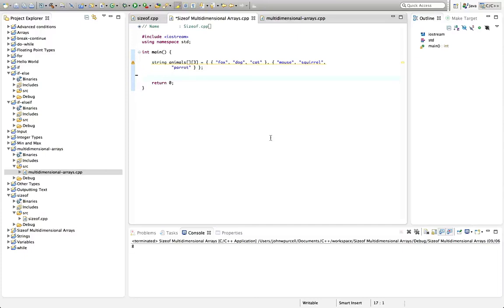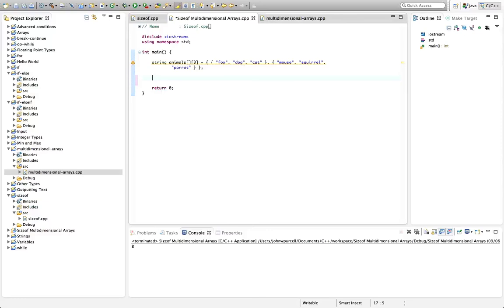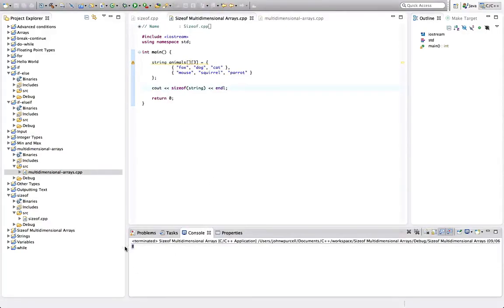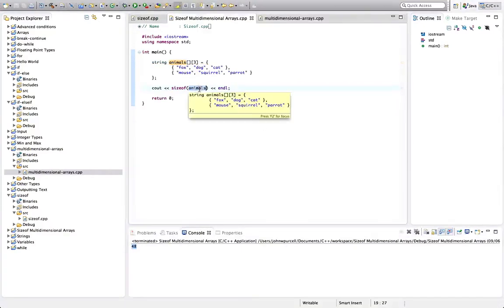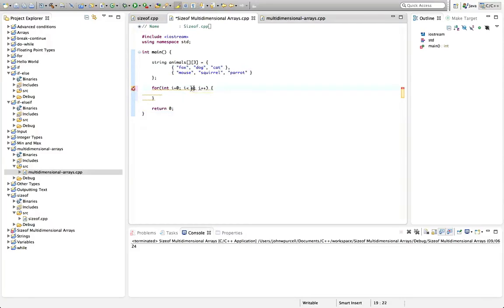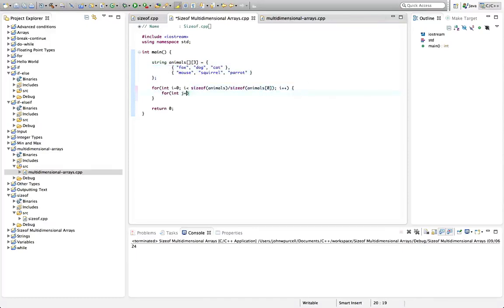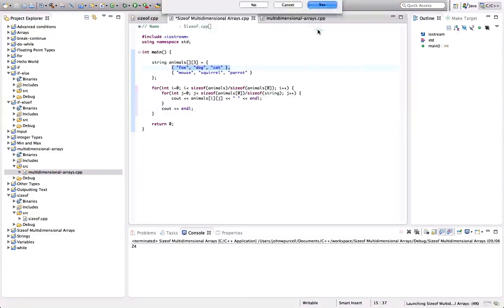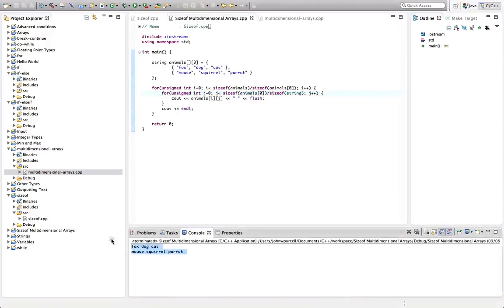3 C++Tutorial for Beginners 23 Sizeof Multidimensional Arrays YouTube